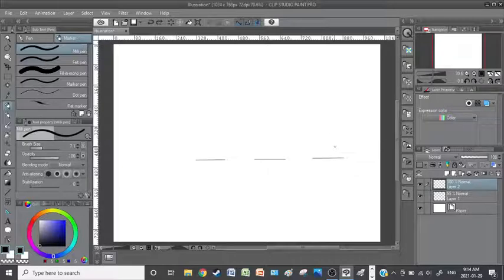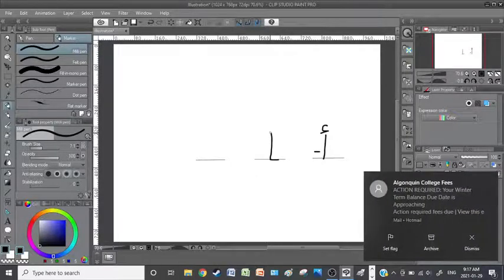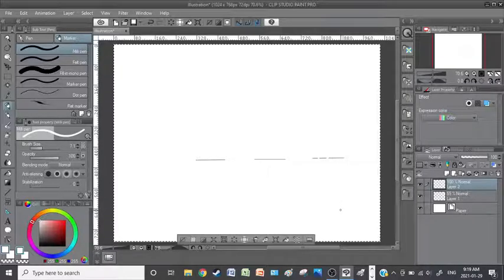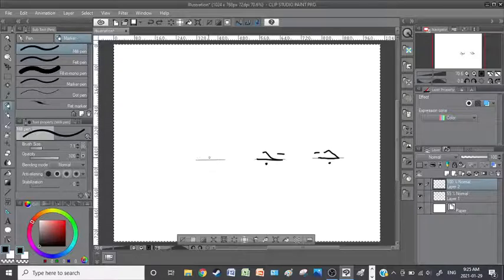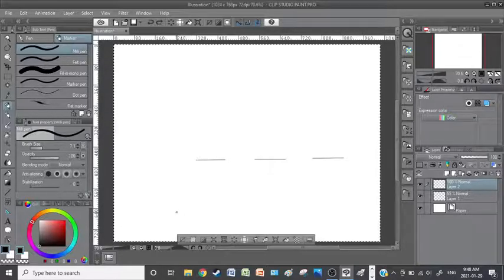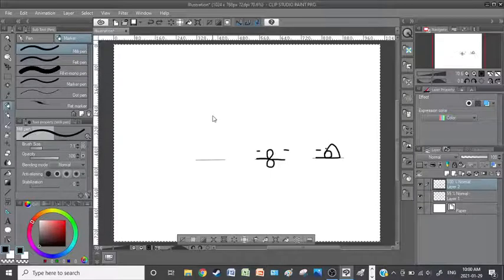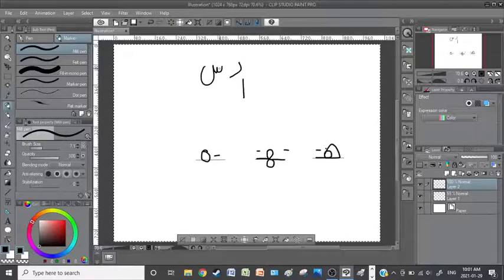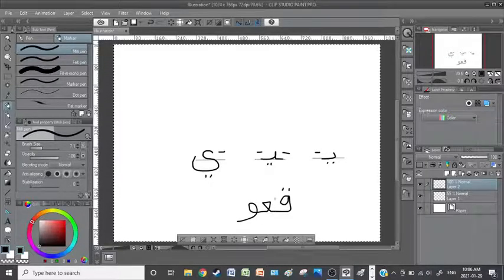Arabic Tutorial Beginner Level Part 3: Letter Shapes Within Words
This is the sixth video for the Arabic Language Tutorial at the beginner level. The tutorial is aimed to teach the viewer the basics of Arabic, imbuing them with enough knowledge to formulate sentences and read scripture.

Contents:
The shapes of the letters at the beginning, middle and end of the word, are discussed within the video.